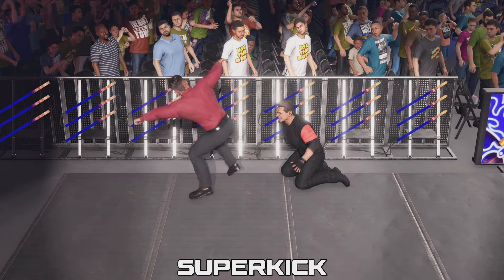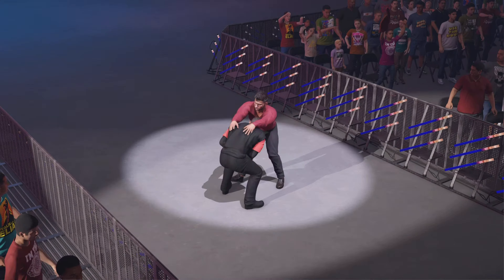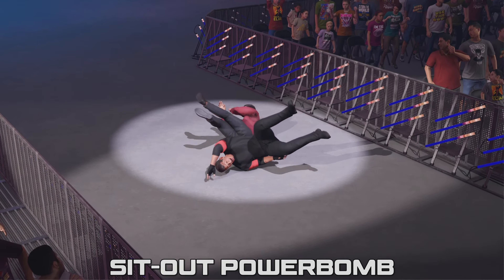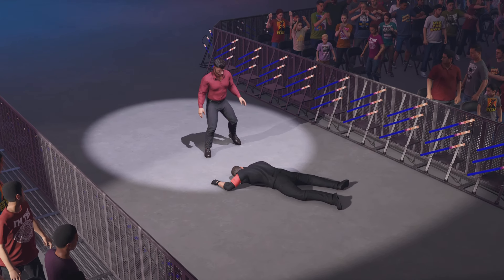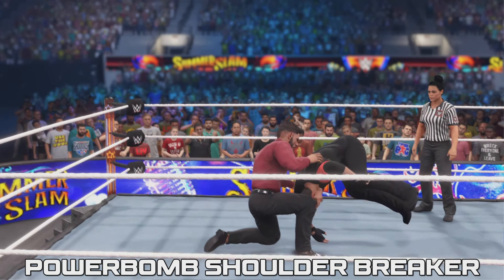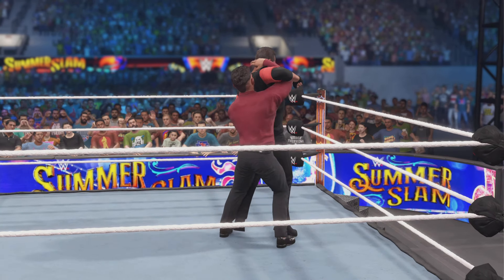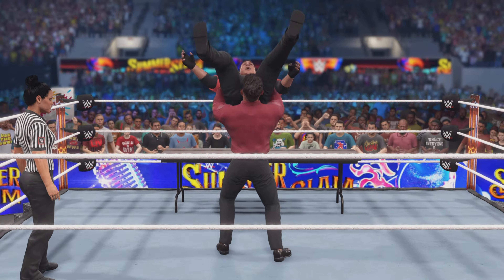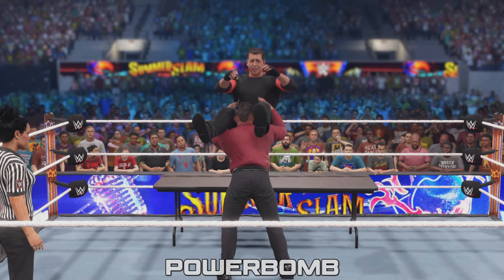WWE 2K23 - MJF Signatures and Finishers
In WWE 2K23, This is MJF Signatures and Finishers
MJF Signatures are Powerbomb Shoulder Breaker and Half and Half Suplex
MJF Finishers are Leg Trap DDT and Fujiwara Armbar